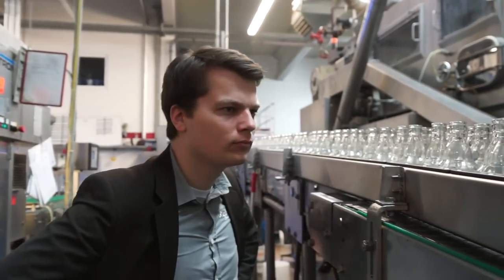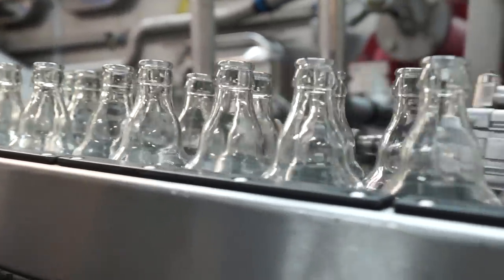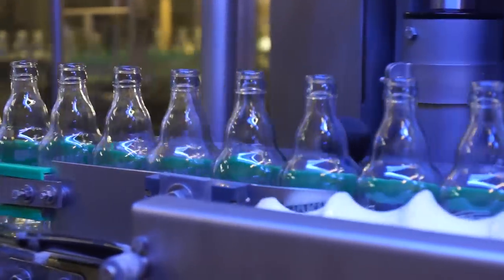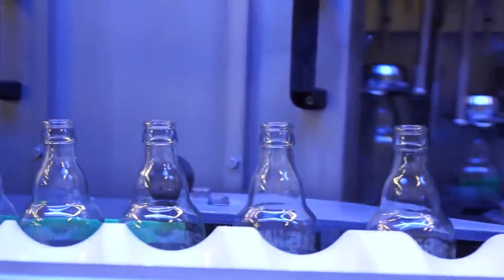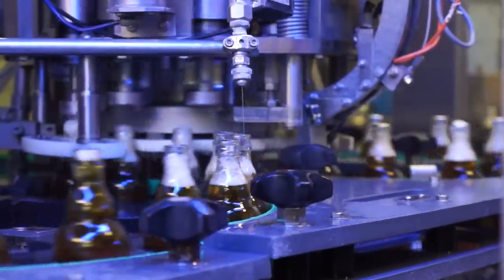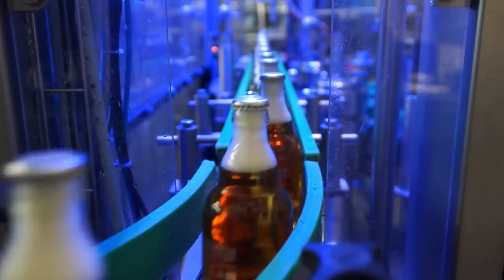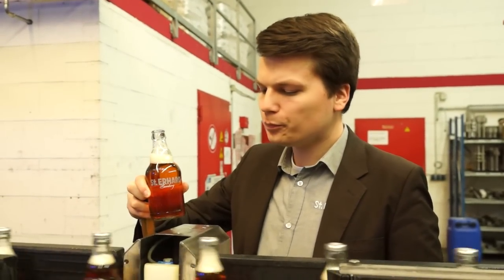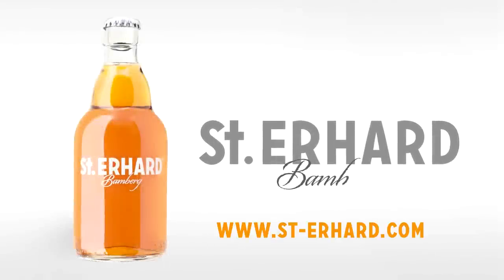Bottling of St. ERHARD beer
Founder and CEO of St. ERHARD GmbH Christian Klemenz talks about the background of St. ERHARD beer on the occasion of the bottling of a new consignment.
Production & Video: Michael Mahr
Audio: Daniel Bassing